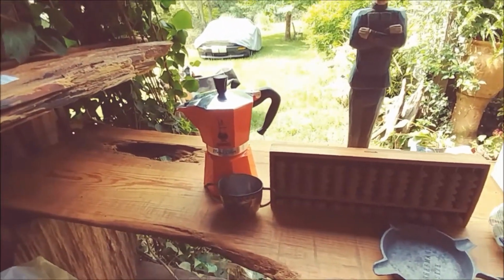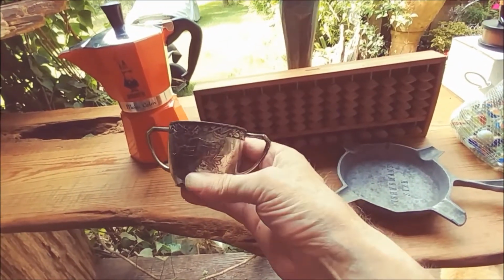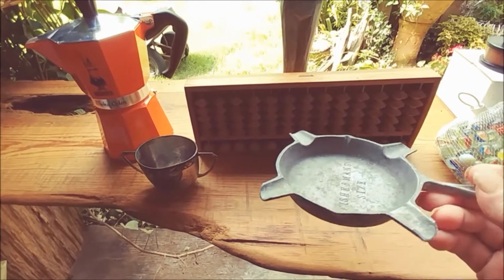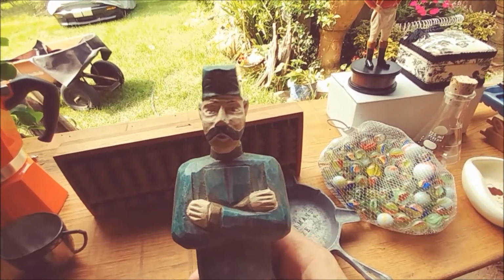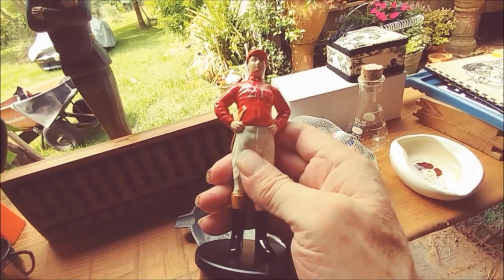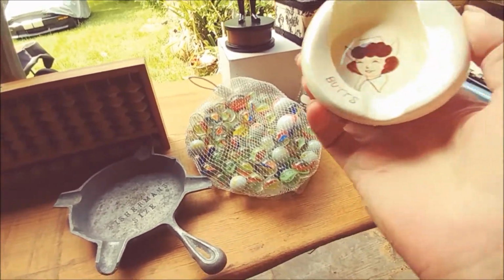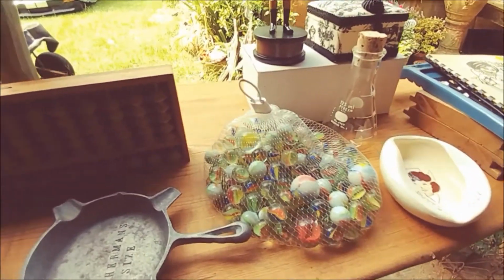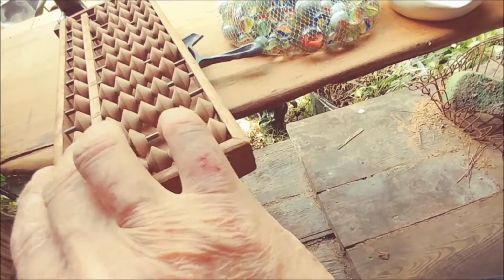A small part of my Life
Life in the day of a Dogtroter , my path of the day .